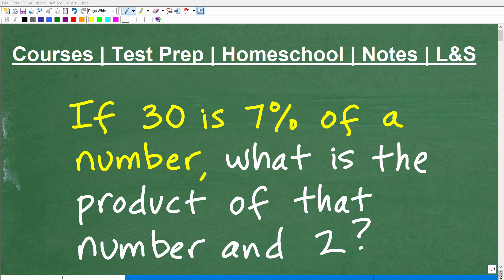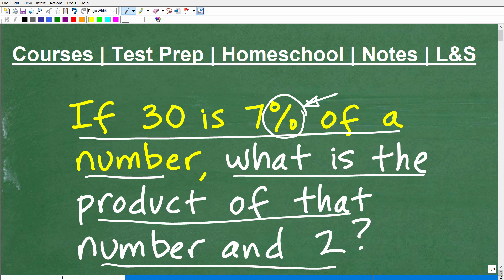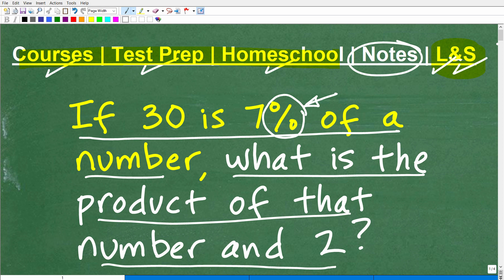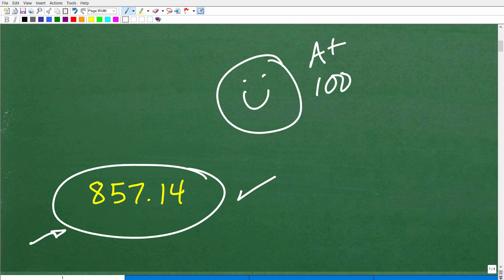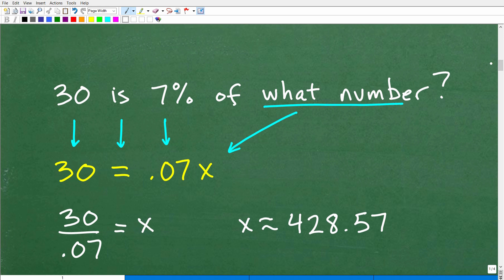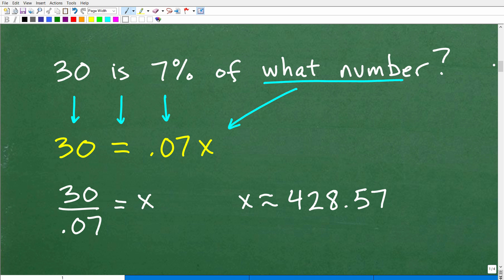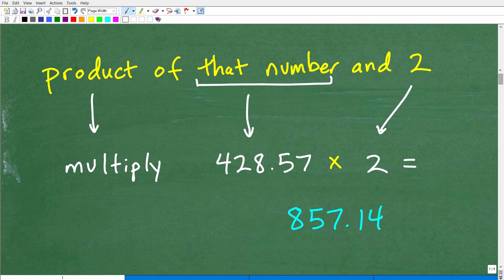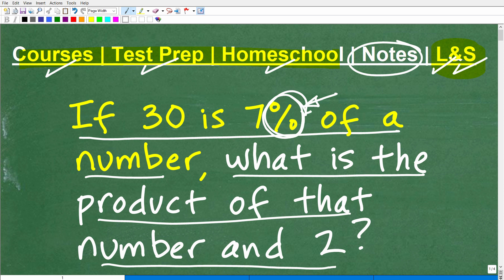If 30 is 7% of a number, what is the product of that number and 2 = ?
How to solve a percent math word problem.